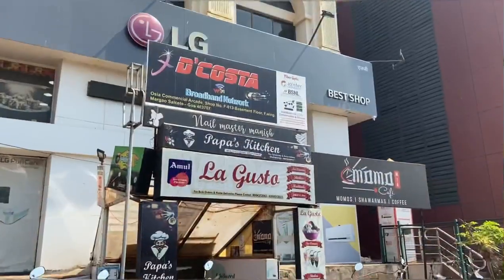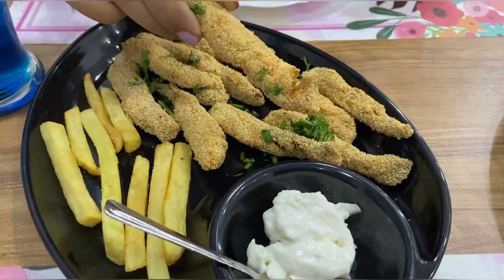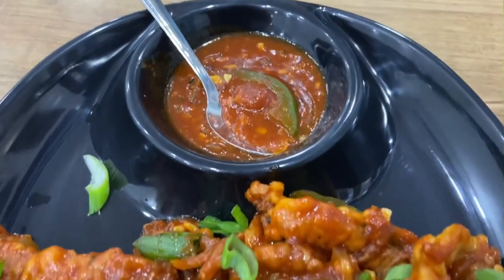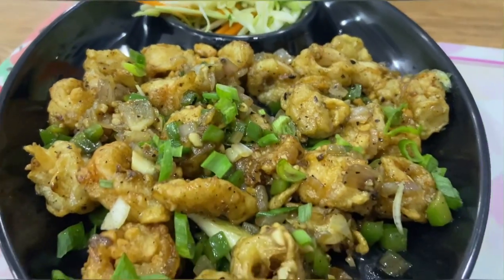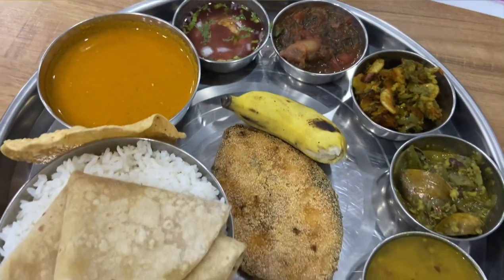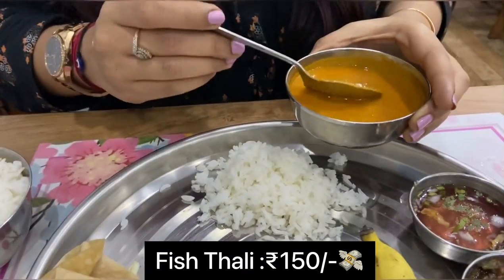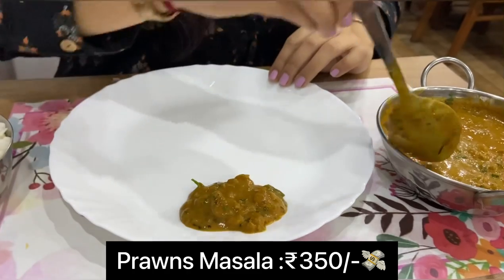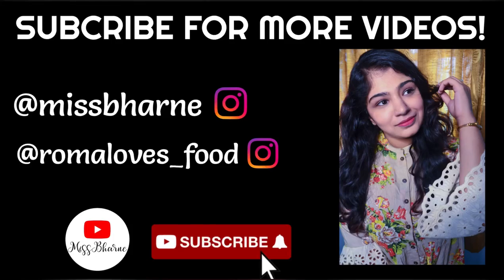GOA Famous Fish Thali at just ₹150! | Kingfish Thali | Papa’s Kitchen & Bar | South Goa food vlog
PAPA’S KITCHEN MARGAO GOA

📍Location:
SGPDA Market Complex, near Inox Theater, Fatorda, Margao, Goa 403601

📍Google Map link:
Papa's kitchen

It’s a multi cuisine Restrobar which is located in a heart of Margao city, with delicious food...and Excellent hospitality. Great ambience makes the place perfect to dine inn with family and friends.

Visit soon!